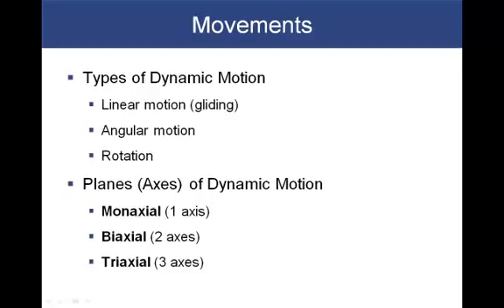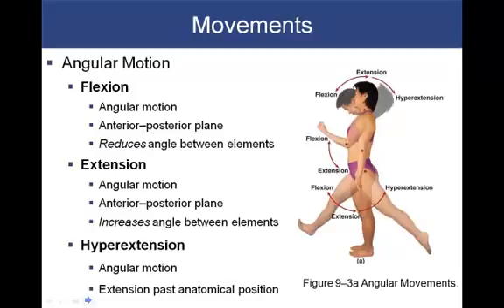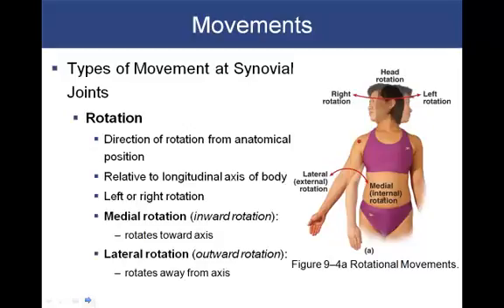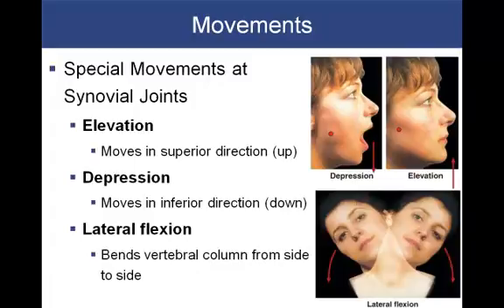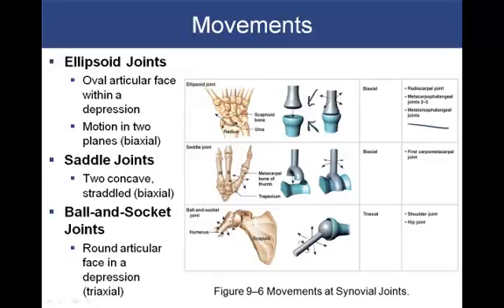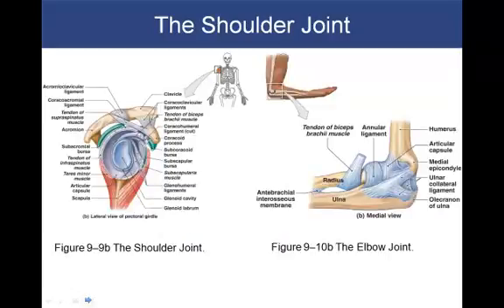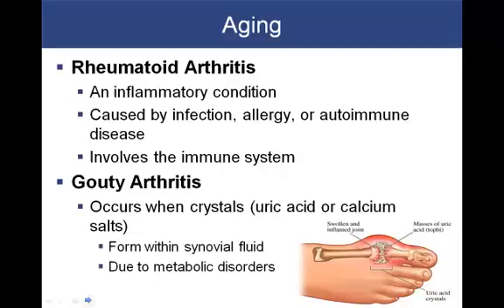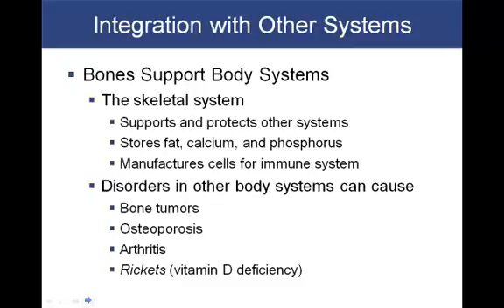Module A 3 Objs 15 17